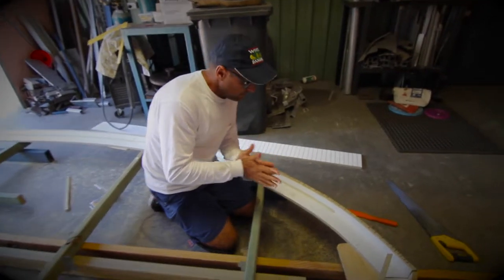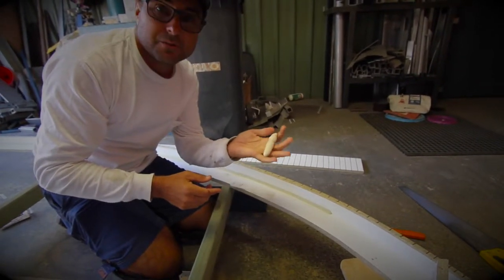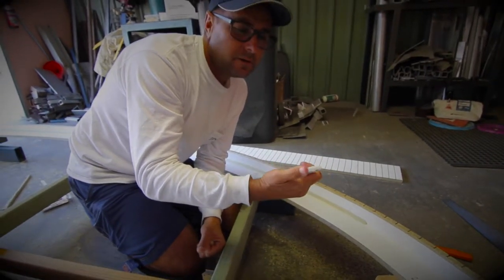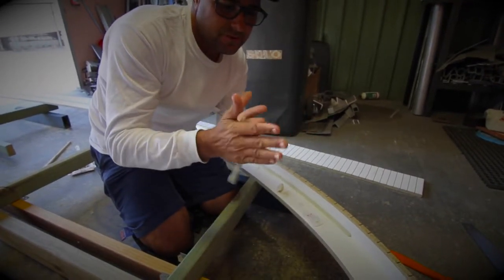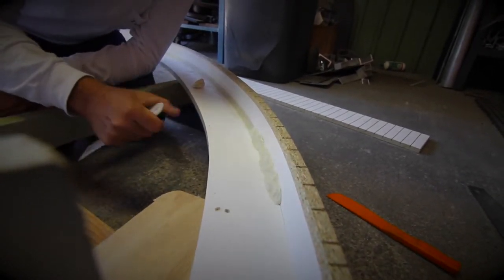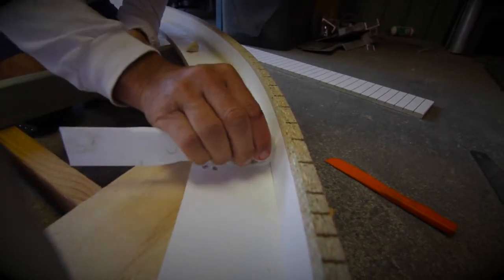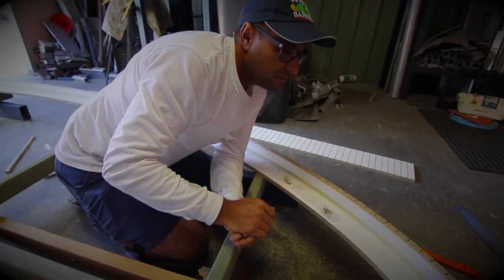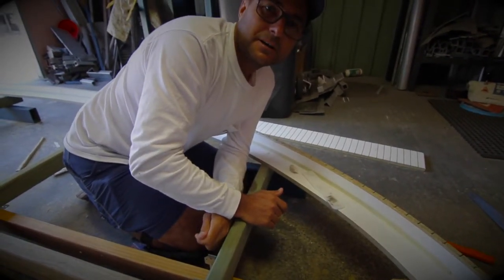Saltwater Academy Boat Project: All about coving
Luke shows us the easy tools and method of creating the rounded edge of the coaming (coving) using moulding Plasticine.  A quick and easy solution.